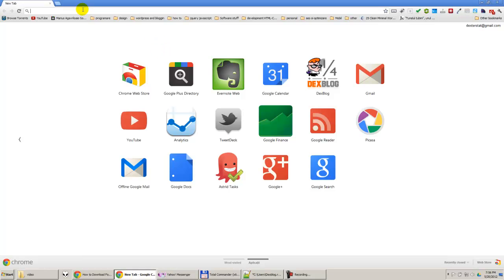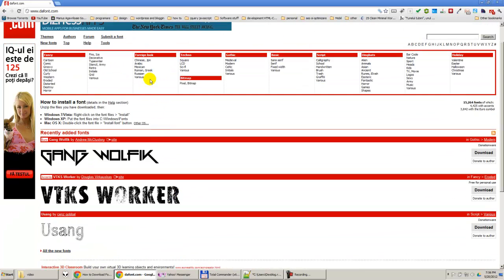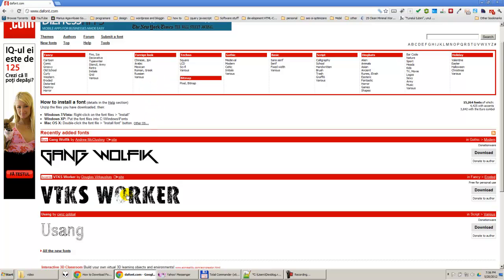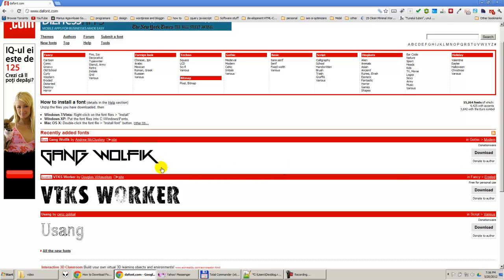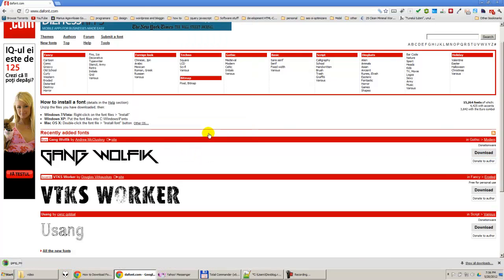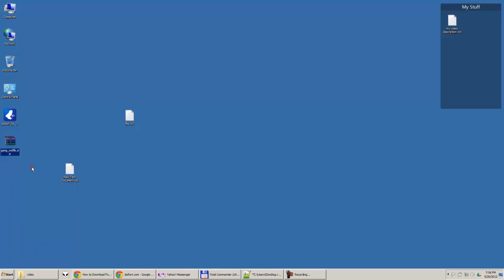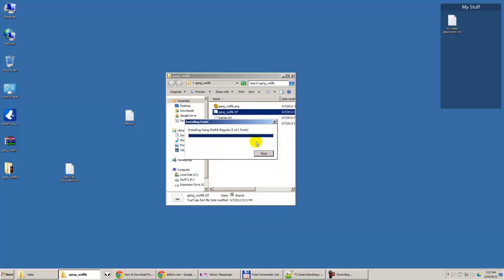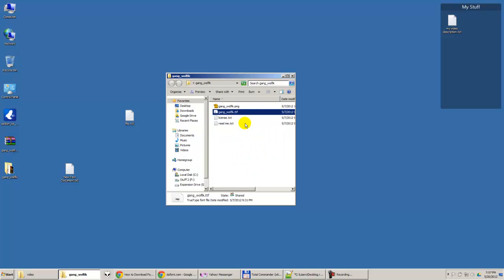How to Download Fonts From Dafont.com and Install on Windows 7